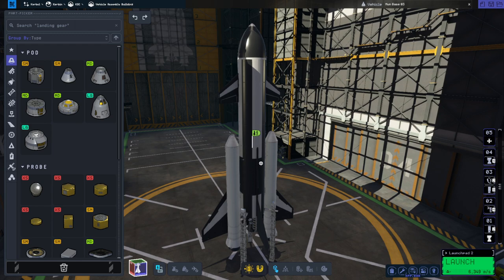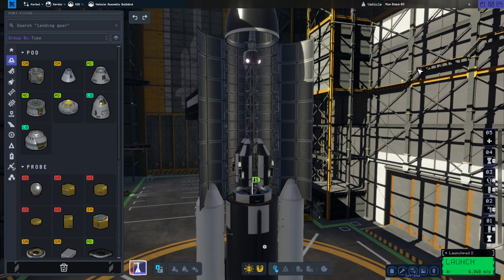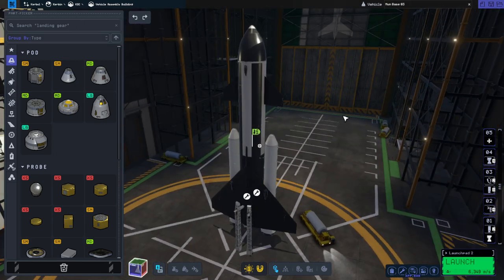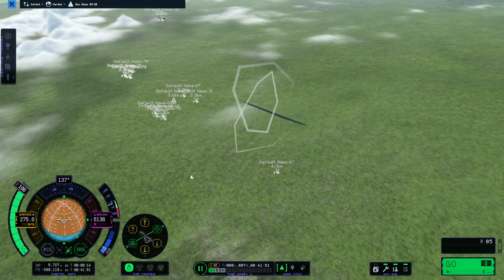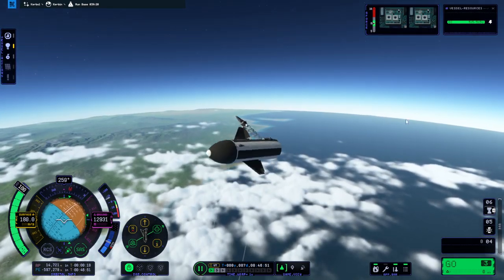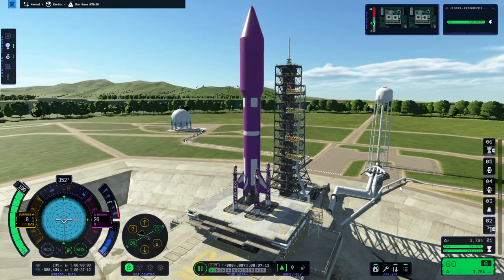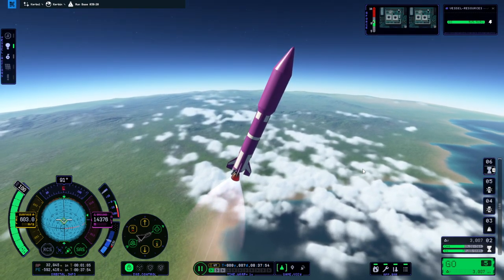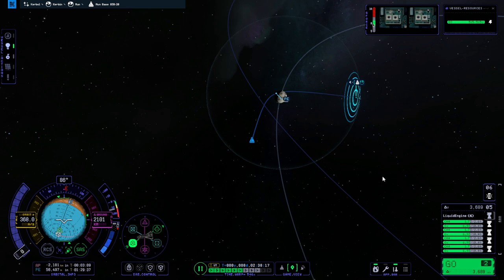KSP 2 Early Access - Mun Base 02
I add to my currently sparse Mun Base, but getting a reliable launcher proves difficult.